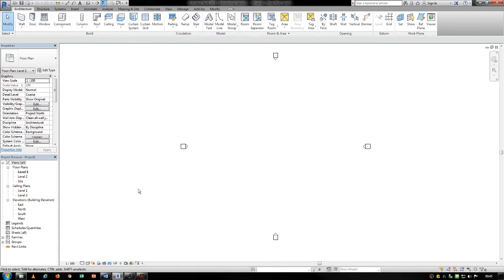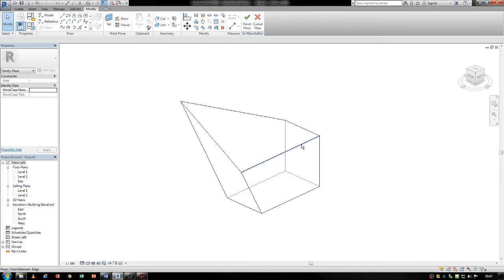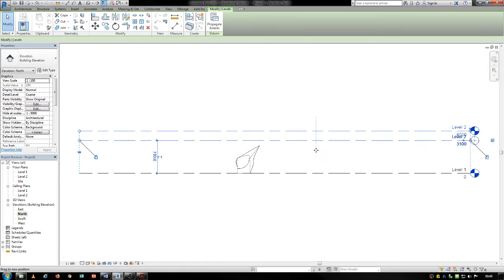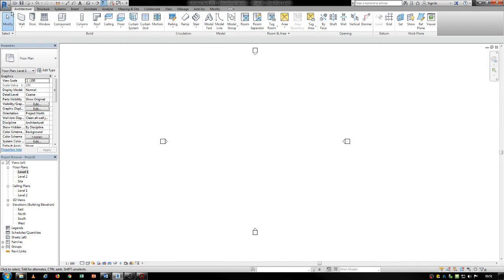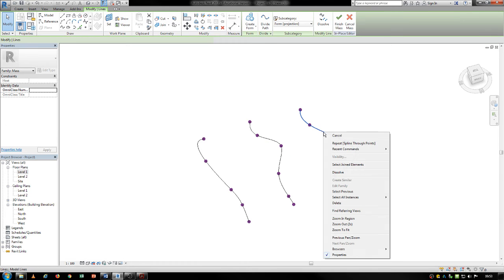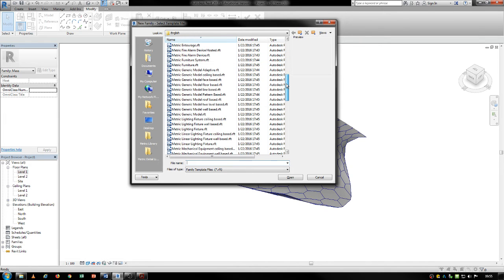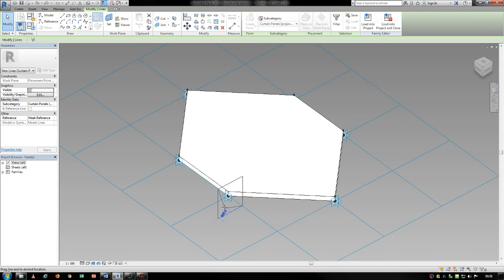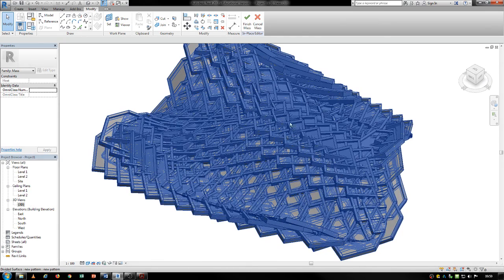Graphics II Week 11: Revit Massing 1/2